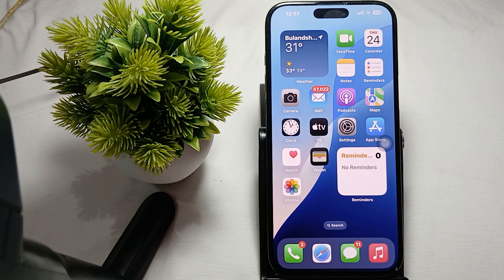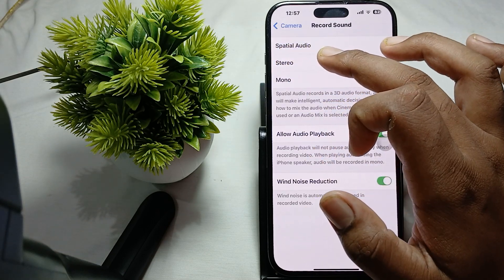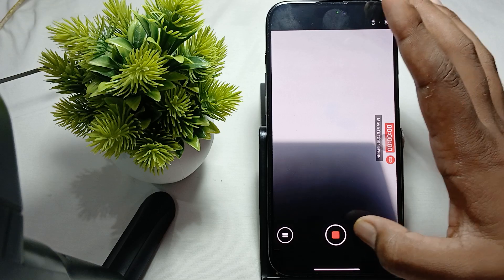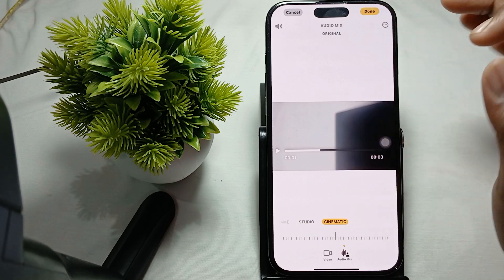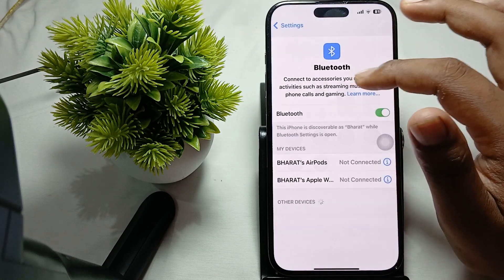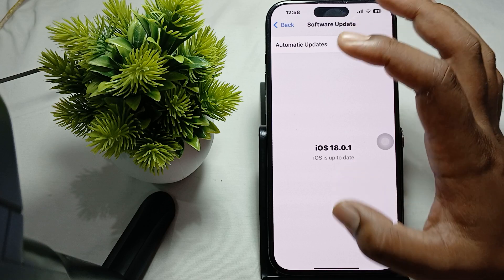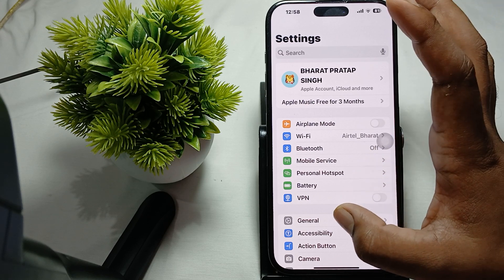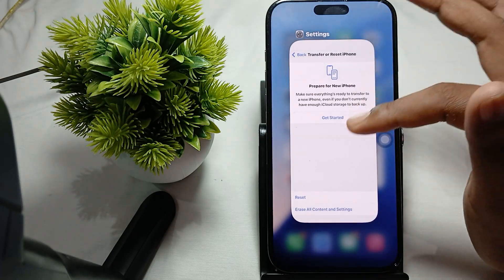iPhone 16 Pro/16 Pro Max Audio Mix Settings Not Working: Here's How To Fix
In this informative video, we address the common issue of audio mix settings not functioning properly on the iPhone 16 Pro and 16 Pro Max. We will guide you through effective troubleshooting steps to resolve this problem, ensuring that you can enjoy optimal audio performance on your device.

0:15 Step 1. Enable Spatial Audio
1:18 Step 2. Turn Off Bluetooth Connections
1:35 Step 3. Update Your Ios
1:53 Step 4. Reset Camera Settings